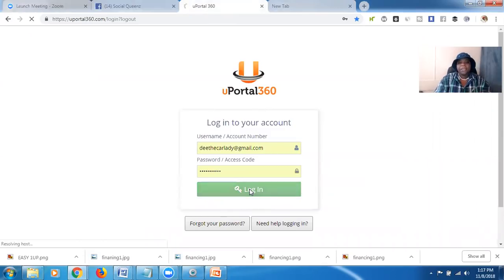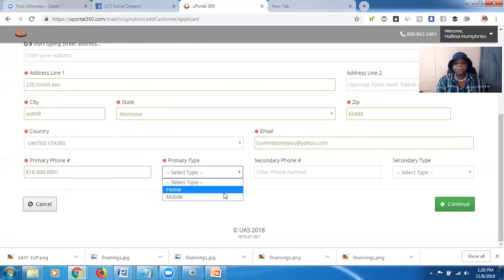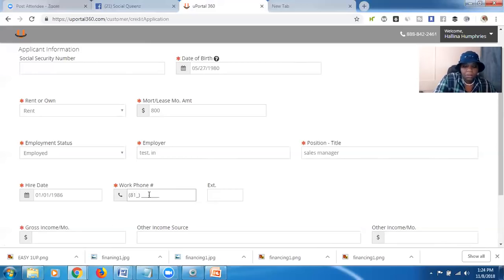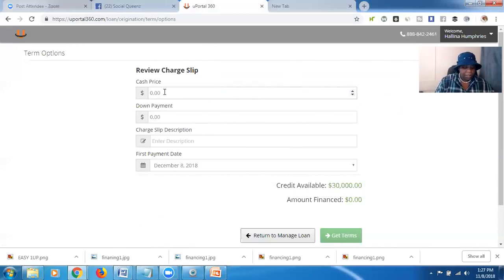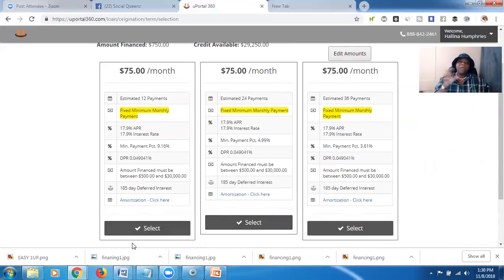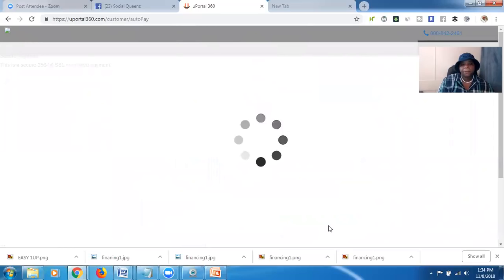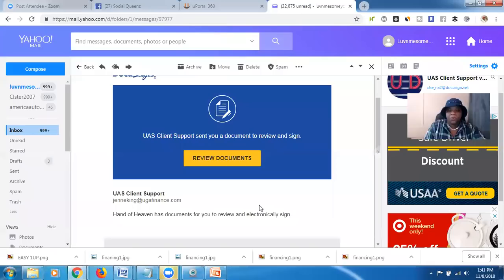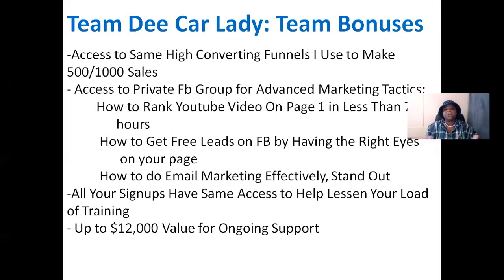🌟How to Apply for Financing with Easy 1up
Join Easy1up Plus Bonuses!

If you're already in Easy1up and want to join our AMA VIP Team training,
for price and details.

I will show you how to apply for financing with Easy 1up.
When applying for financing with Easy 1up, there’s no credit check! You will see how easy it is to apply for financing with Easy 1up in just a few simple steps. The application process takes less than the time of this video lol. This is a real Game changer for those wanting to Leverage OPM to get started. The Easy 1up financing program is 1 of a kind.

Get Started in Easy 1up today with Coach Dee

Don't wait and watch others become successful!
YES, this is for regular people and average Joes just like you!

🔥 "5 Steps to 1K" Blueprint ($997 Value)
🔥 2 Step Closing Framework ($497)
🔥 Easy1up Masterclass ($997)
🔥 Weekly Sales and Closing Calls ($3000 Value)
🔥 Weekly Q&A Coaching - Social Media Training ($5964)

- My top Autoresponder to Make Sales on Autopilot with Email Blasts